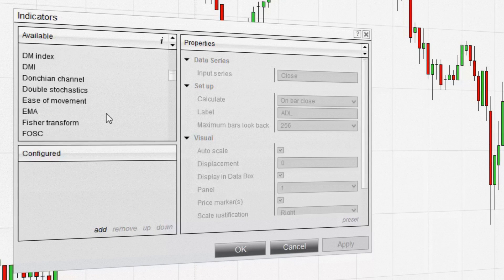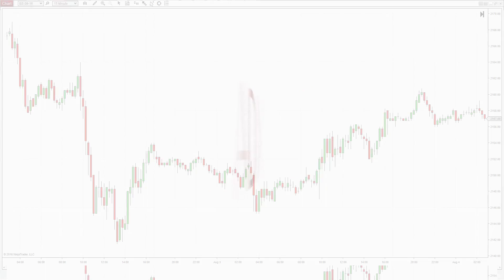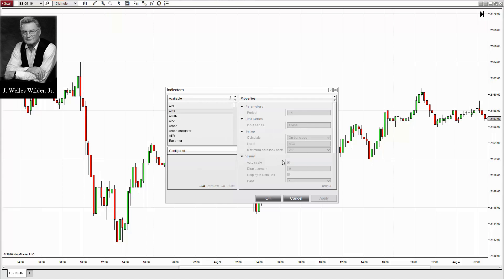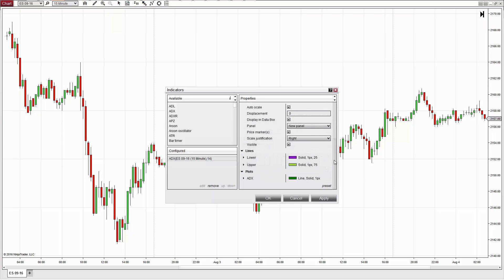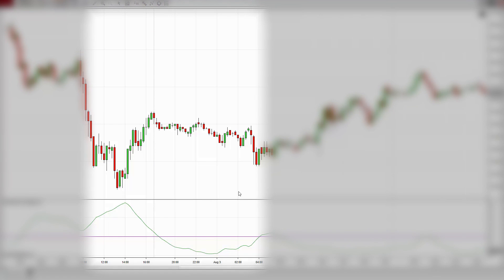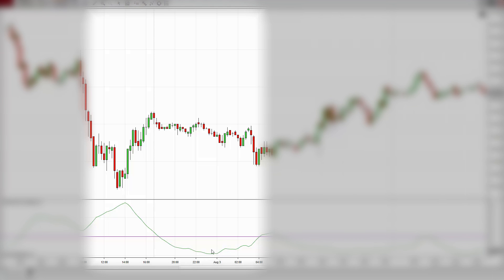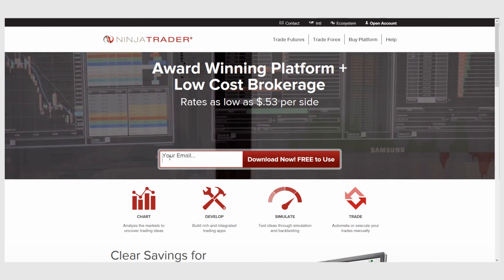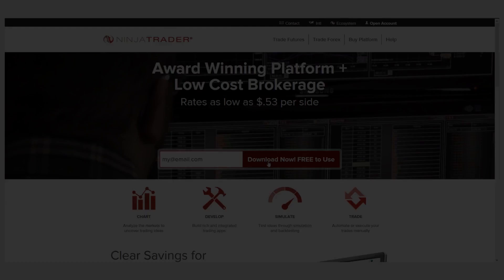How to Use ADX Indicator to Identify Trend Strength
The ADX indicator measures the strength of a prevailing trend by providing traders with a measurement of trend strength via a scale of 0 – 100. Developed by Wells Wilder in 1978, many technical analysts agree that a low ADX value typically indicates a non-trending market and high ADX values suggest the opposite. Learn more about identifying trend strength with the ADX indicator

If you liked this video, let us know by leaving a like or comment. The ADX is just one of 100s of free indicators available through NinjaTrader’s award winning software.